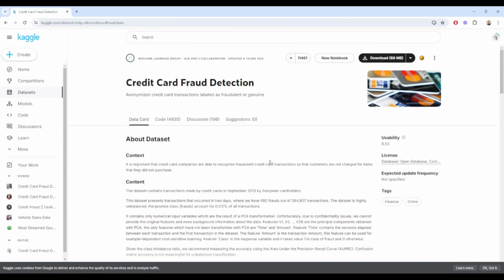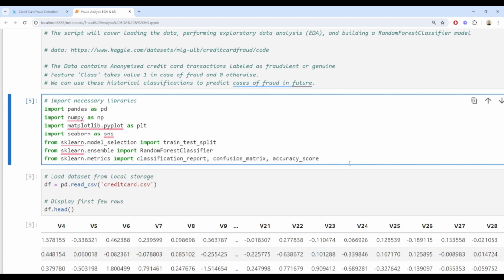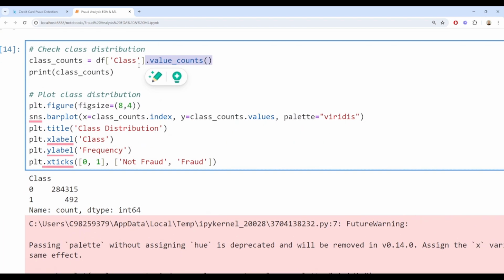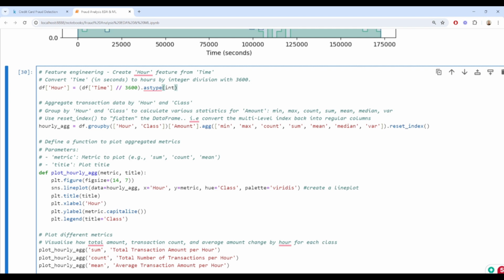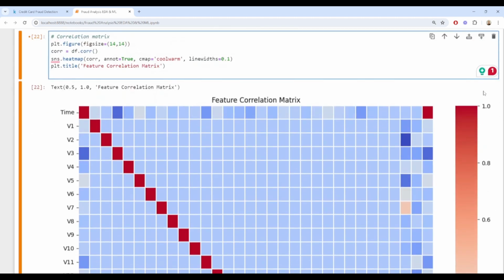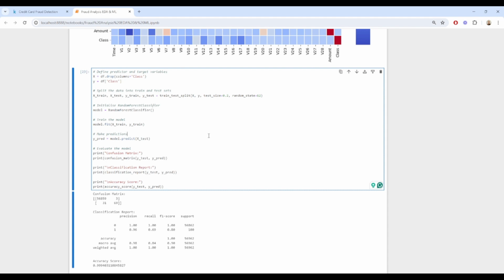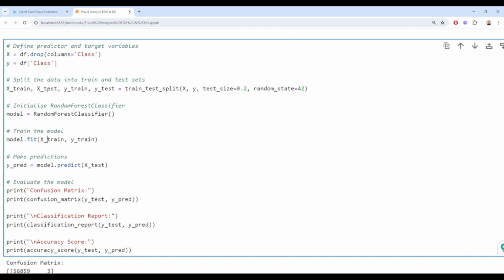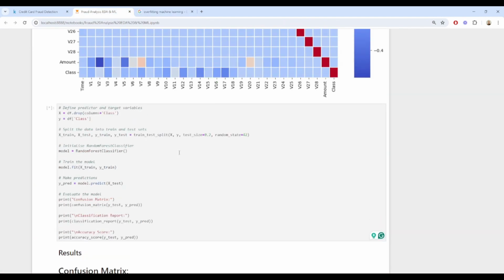Python Fraud Prediction: Machine Learning (& Analysis)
Explore a complete Python data science project focused on credit card fraud detection. Learn how to perform Exploratory Data Analysis (EDA) using pandas, matplotlib, and seaborn, followed by building and evaluating a Random Forest Classifier model. This step-by-step tutorial is perfect for both beginners and experienced data scientists looking to enhance their skills.

Chapters:
1. Introduction
2. Installing Python & Jupyter Notebook
3. Data Loading
4. EDA
5. Feature Engineering
6. Random Forest Model
7. Evaluation